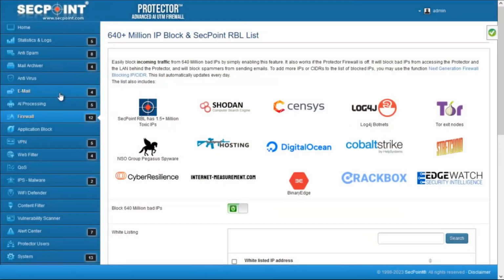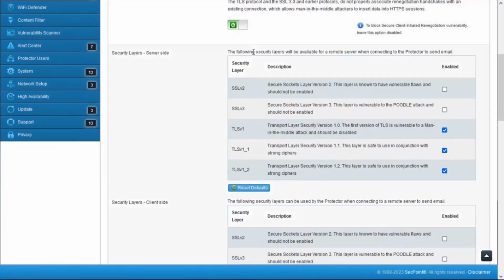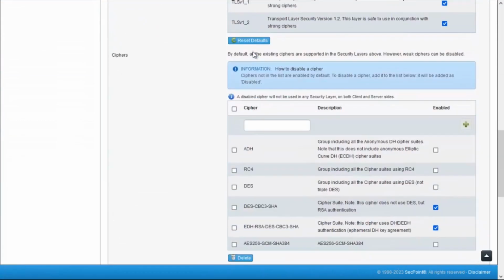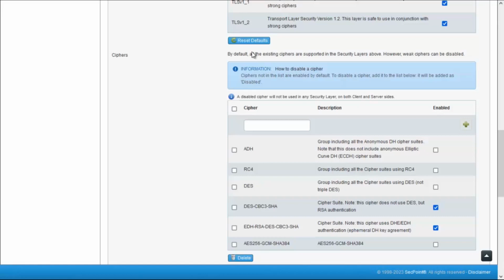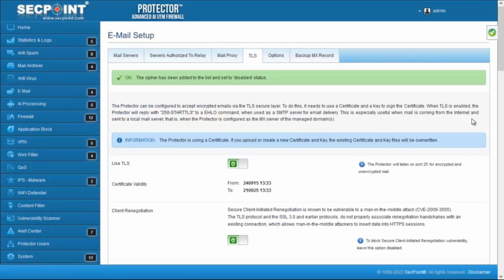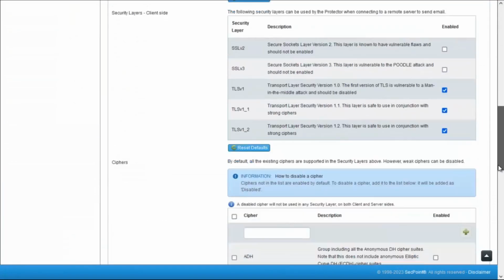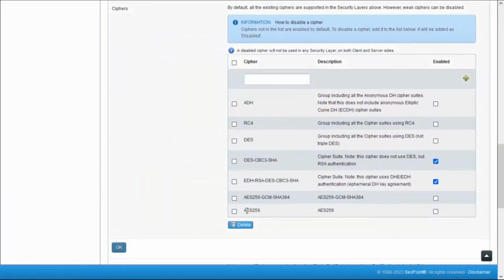SecPoint Protector V62 UTM Firewall - Disable Ciphers Configuration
Learn how to enhance your network security by disabling weak ciphers on the SecPoint Protector V62 UTM Firewall. This video provides a step-by-step guide to configuring cipher settings to ensure secure communication and protect against potential vulnerabilities.

In this video, you will discover:
How to access and configure cipher settings on the SecPoint Protector V62
Steps to disable weak and outdated ciphers
Best practices for maintaining strong encryption standards and secure network communications

To sign up as a partner VAD or VAR,